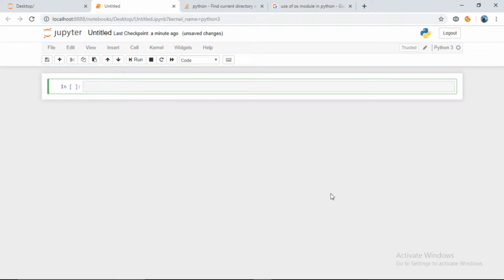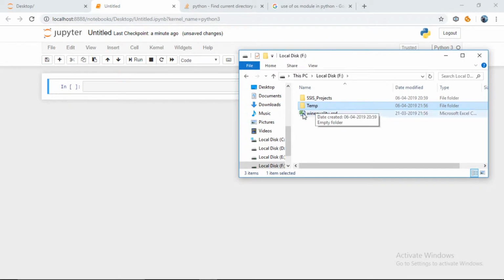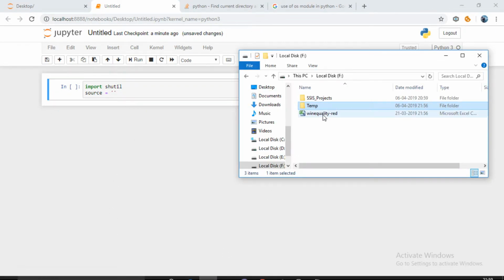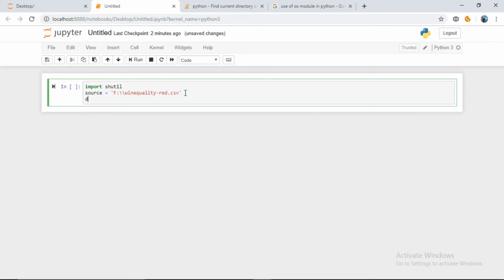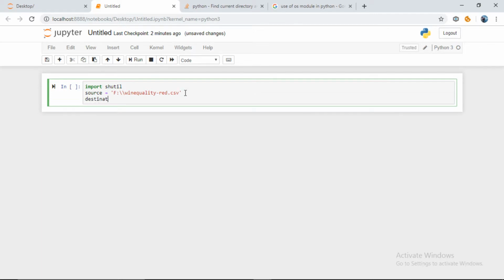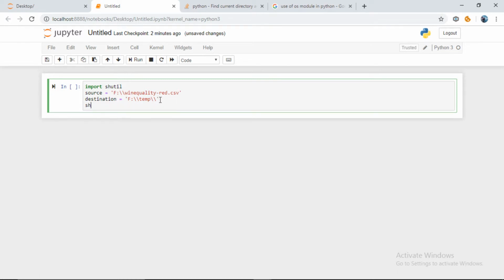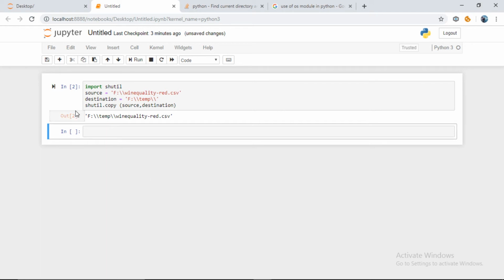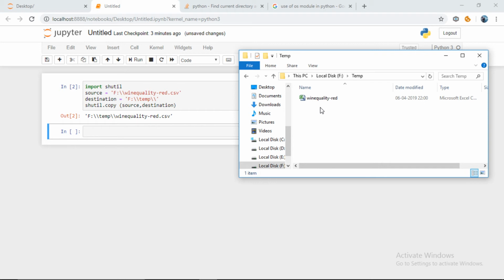COPY A FILE FROM ONE FOLDER TO ANOTHER USING PYTHON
We can copy the file from one folder to another using a small code in python